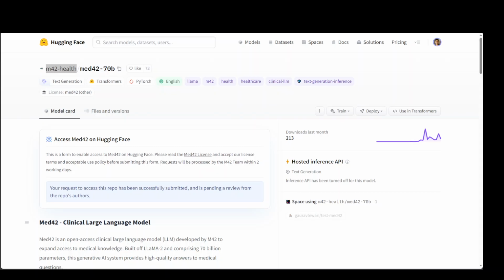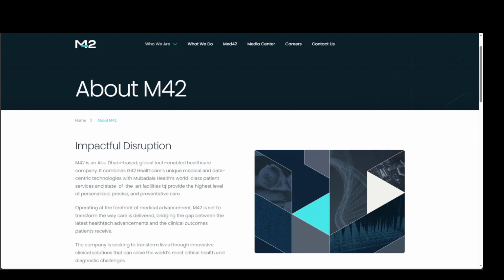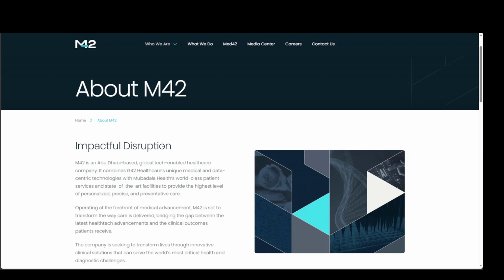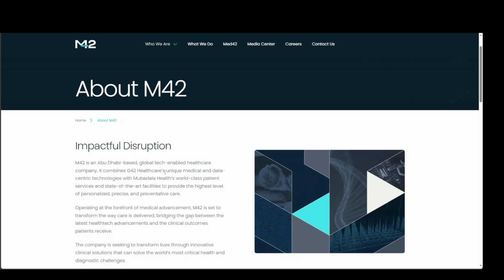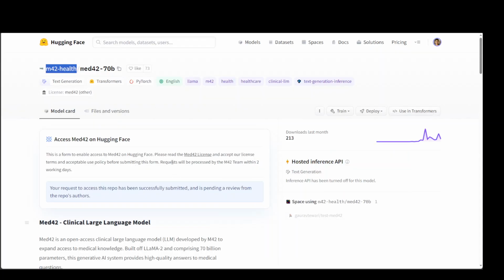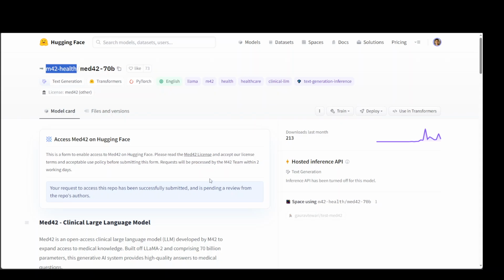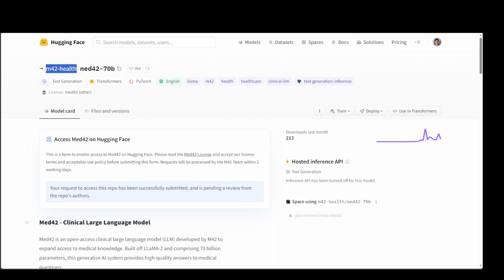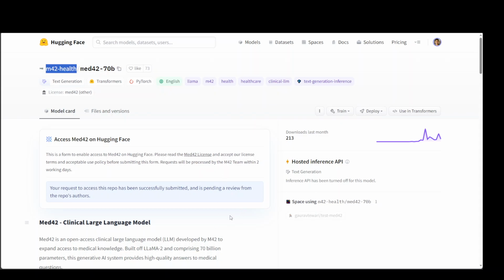Med42 - Clinical Large Language Model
This video Med42 which is a clinical large language model developed, designed to provide high-quality answers to medical questions and enhance clinical decision-making. It is sort of AI medical assistant for doctors and other health professionals and also for patients.